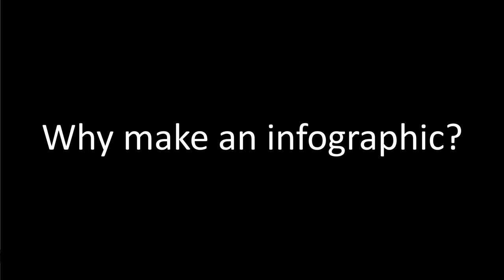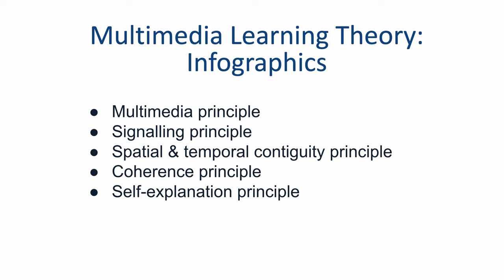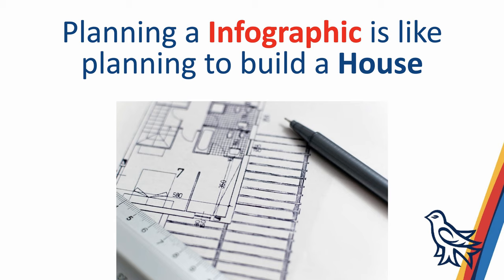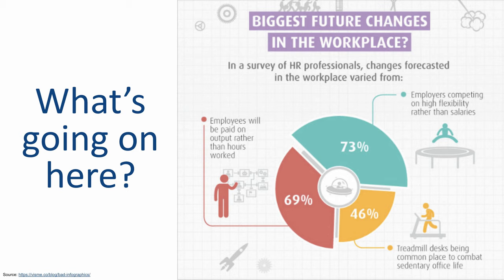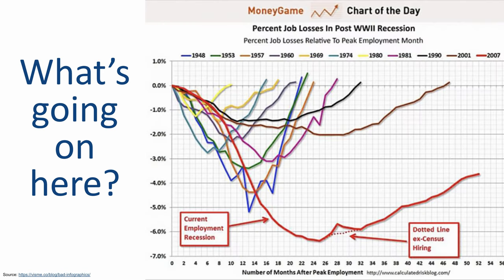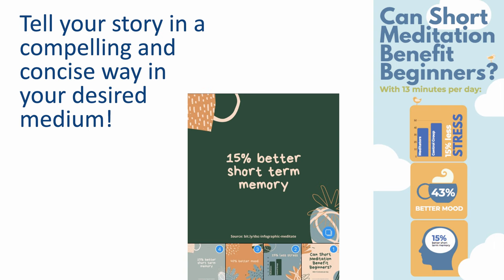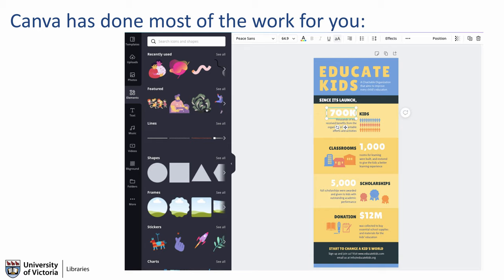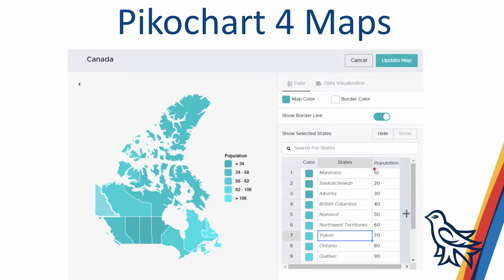Introduction to Infographics with Canva & Related Multimedia Learning Principles